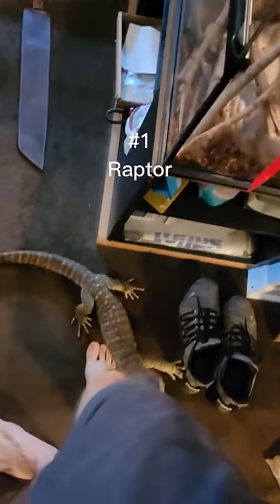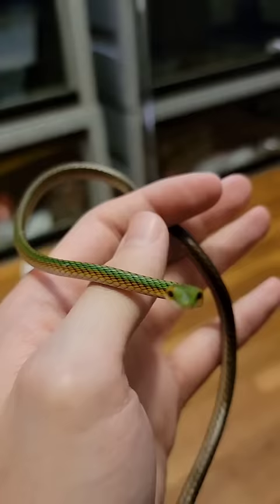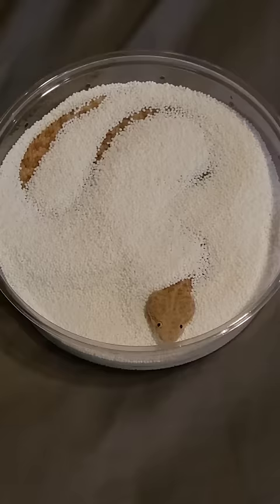The top 5 cutest reptiles in my bedroom.